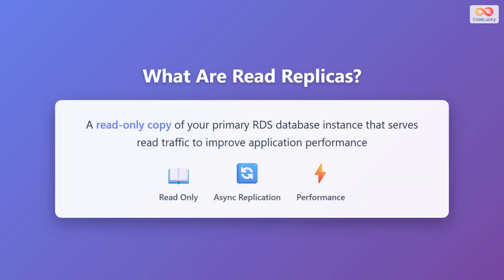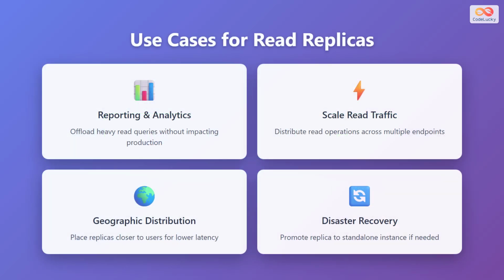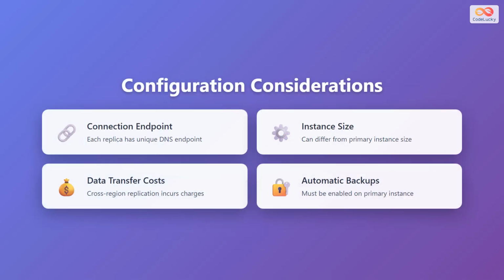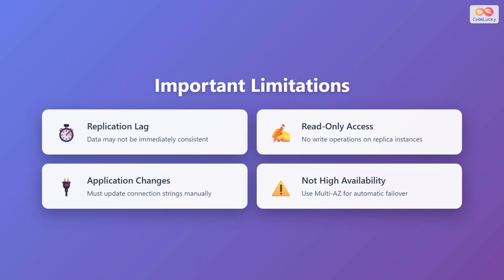RDS Read Replicas: Scale Read Operations in AWS | Complete Guide for Beginners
📊 Master Amazon RDS Read Replicas and learn how to scale your database read operations efficiently!

In this comprehensive tutorial, you'll discover everything you need to know about RDS Read Replicas - from basic concepts to advanced configuration strategies. Perfect for cloud engineers, developers, and anyone working with AWS databases.

🎯 What You'll Learn:
✅ Understanding what read replicas are and how they work
✅ Key benefits of using read replicas for performance scaling
✅ Real-world use cases including analytics, reporting, and disaster recovery
✅ Supported database engines (MySQL, PostgreSQL, MariaDB, Oracle, SQL Server)
✅ Configuration best practices and important considerations
✅ Limitations and when to use Multi-AZ instead

💡 Read replicas help you offload read traffic from your primary database, enabling better performance and scalability for read-heavy applications. Learn how asynchronous replication works and when to implement this powerful AWS feature.

🔥 Whether you're preparing for AWS certifications or building production applications, this guide provides the foundational knowledge you need to implement read replicas effectively.

Chapters:
00:00 - RDS Read Replicas: Scaling Read Operations
00:20 - What Are Read Replicas?
00:51 - How Read Replicas Work
01:22 - Use Cases for Read Replicas
01:58 - Key Features
02:29 - Supported Database Engines
02:51 - Configuration Considerations
03:21 - Important Limitations
03:55 - Outro